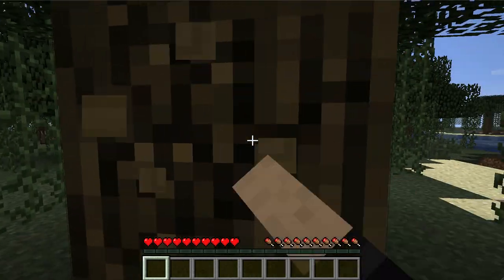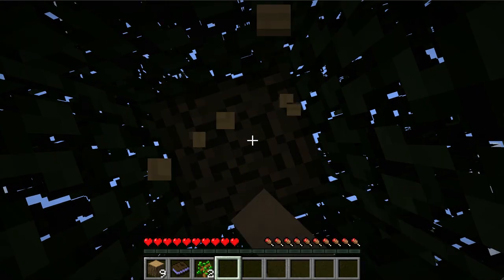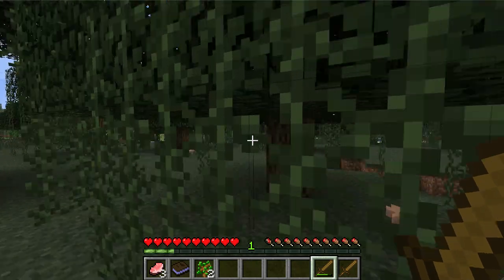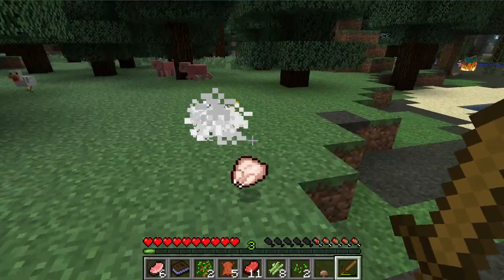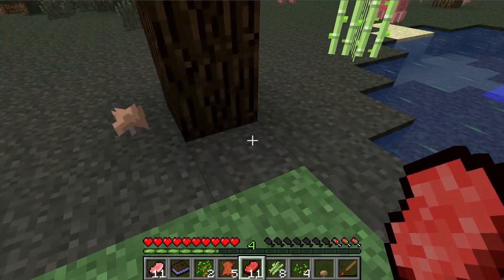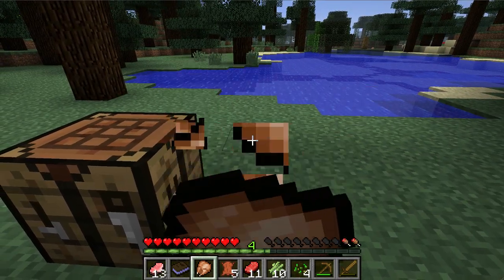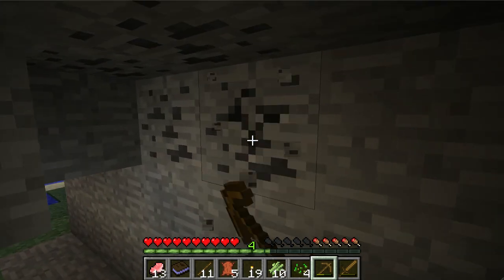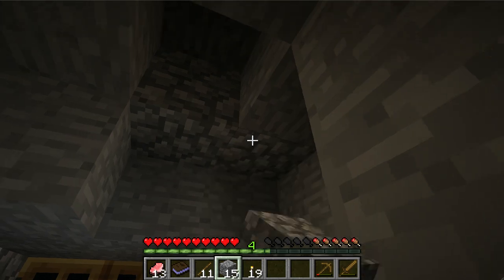The Adventures of Minecraft! - #1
This is the first episode of my Let's Play in which I use plenty of mods. I hope you guys enjoy and please leave a comment telling me what mods you would like to see me use in the next episodes?